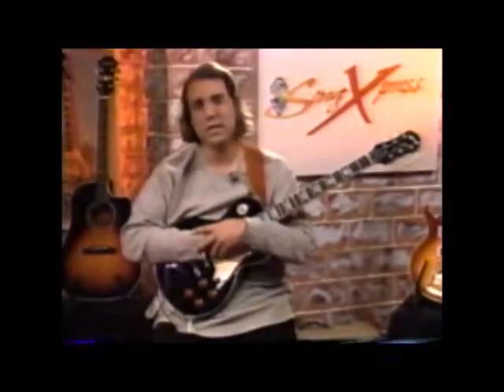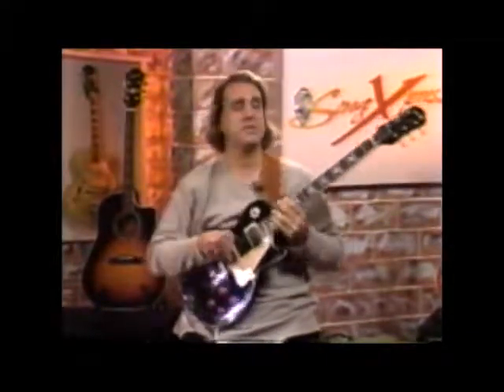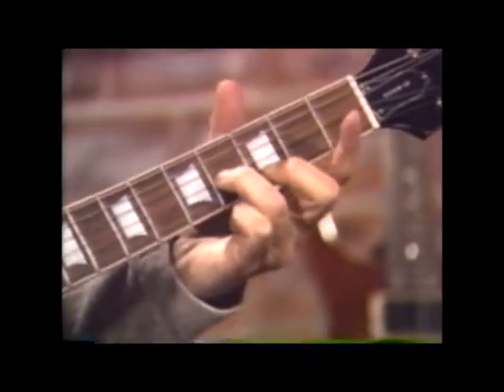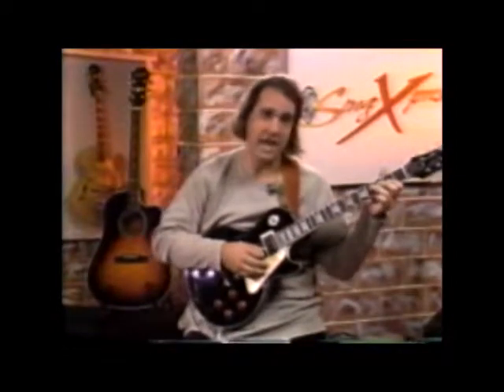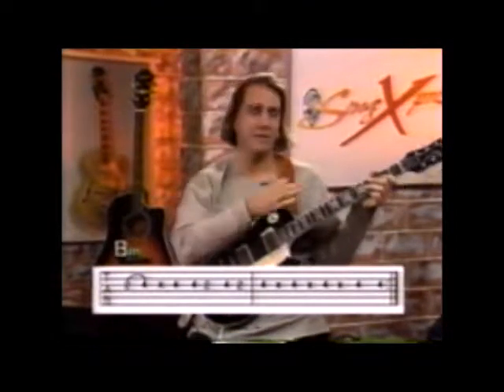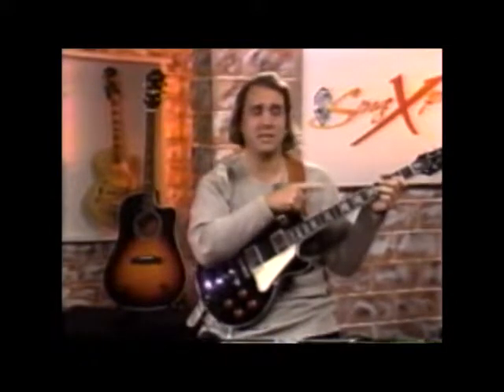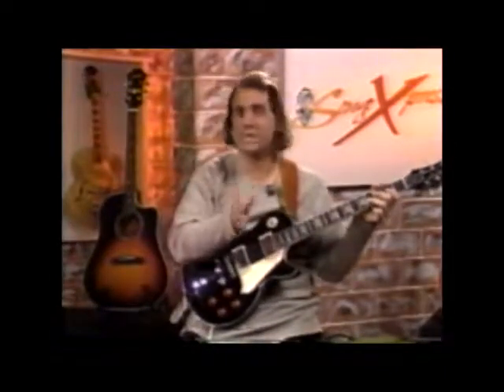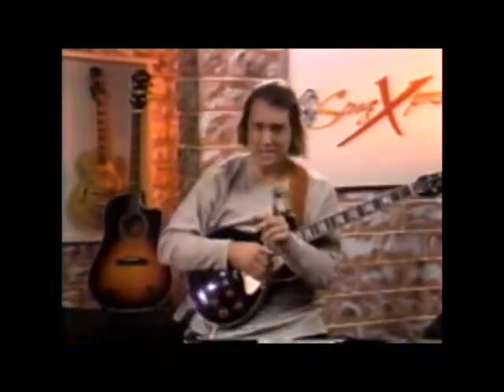YOU guitar candlebox PART1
tommy anthony